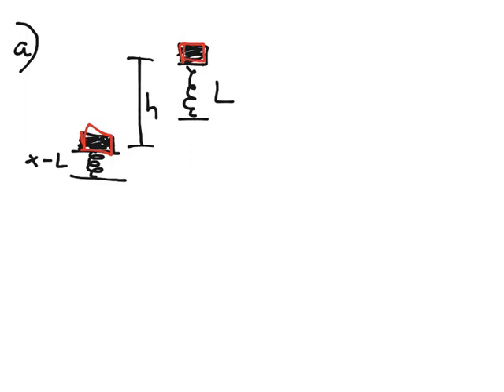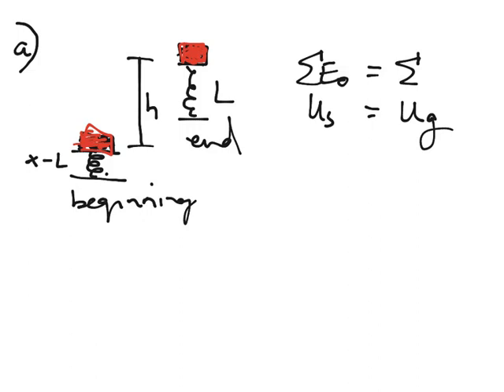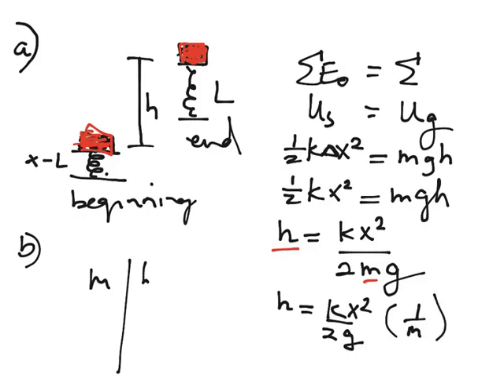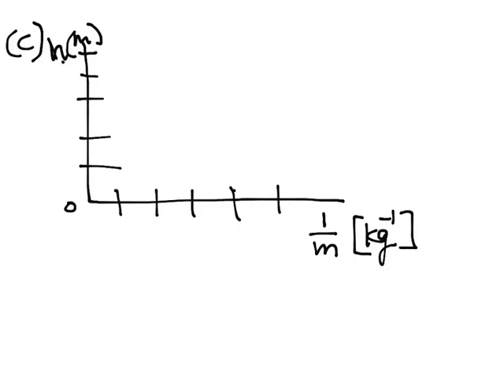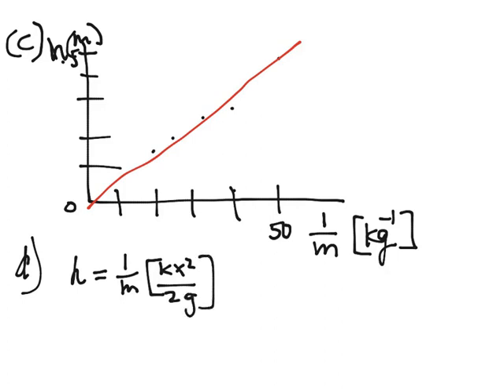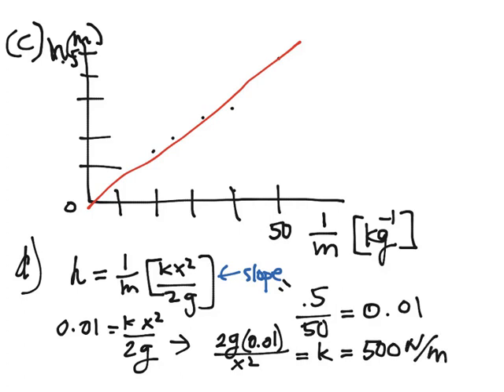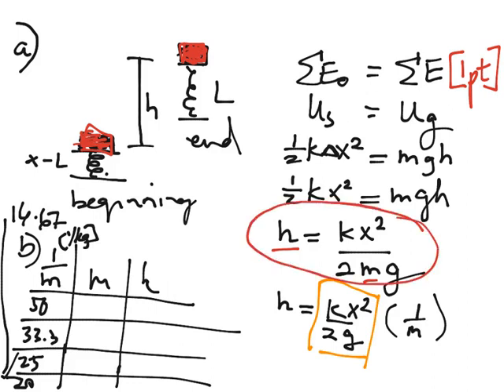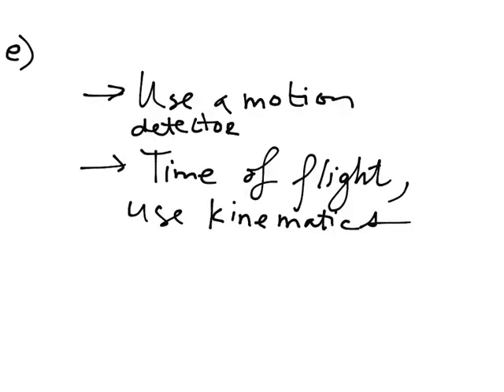FRQ final review 3